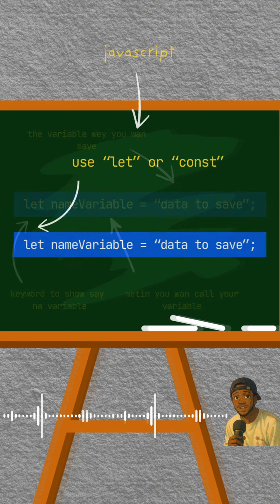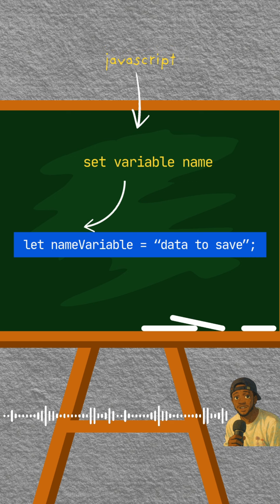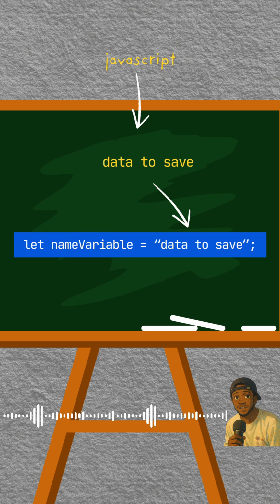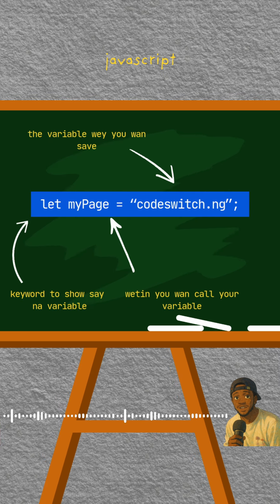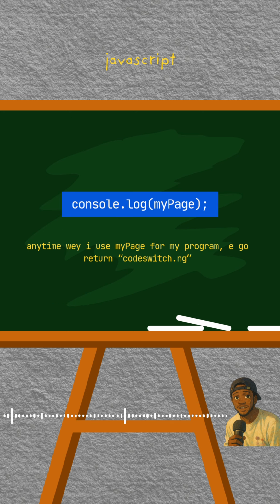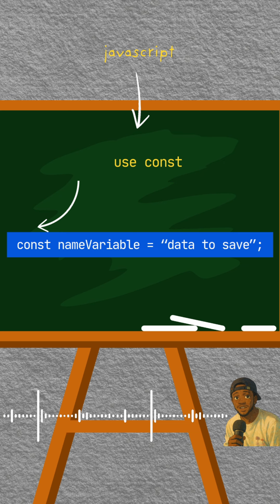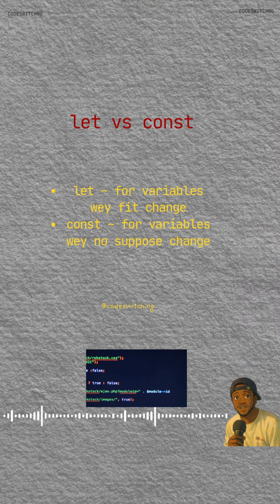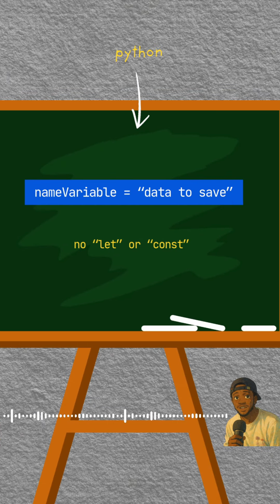the kind way to write variables.